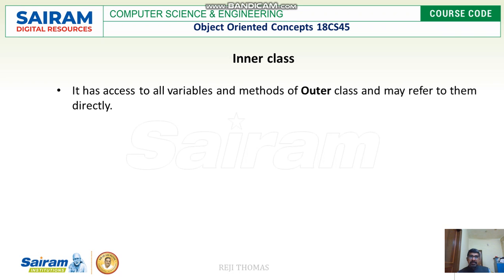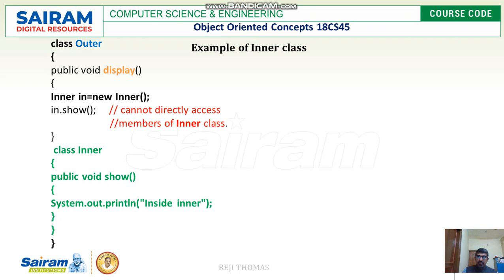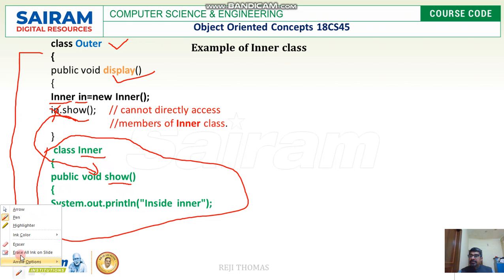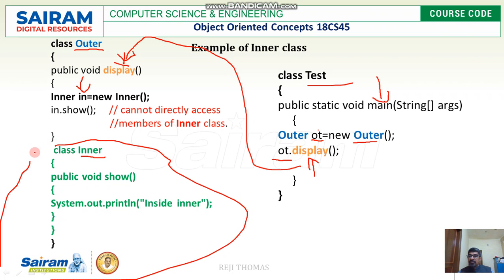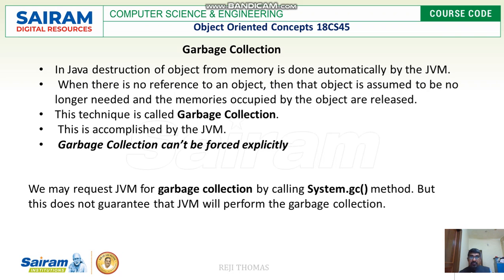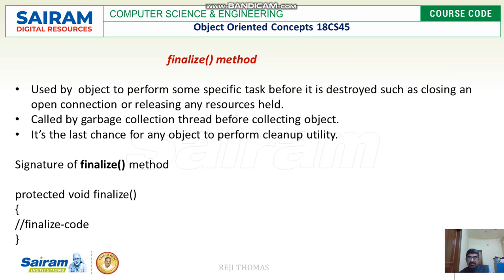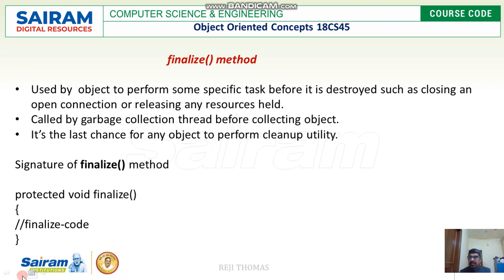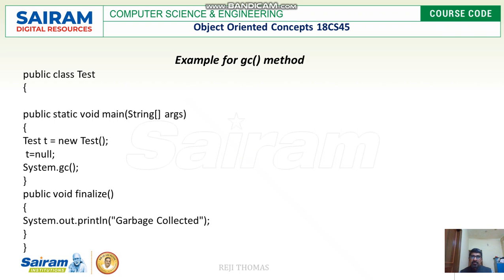LectureVideo_18CS45_Module 3_Garbage Collection _Reji Thomas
Garbage Collection